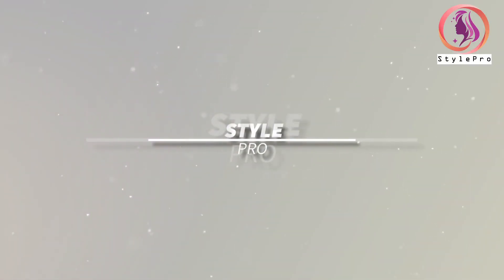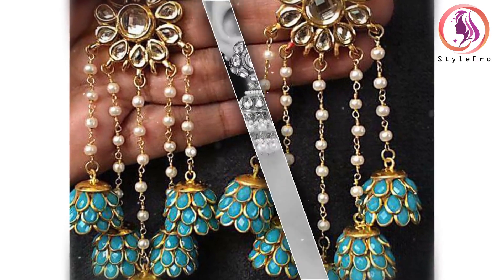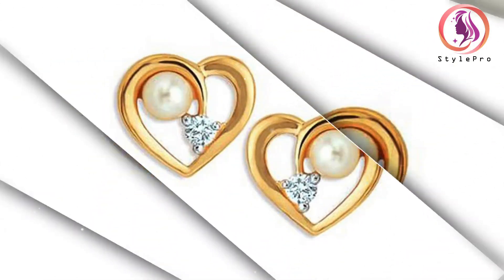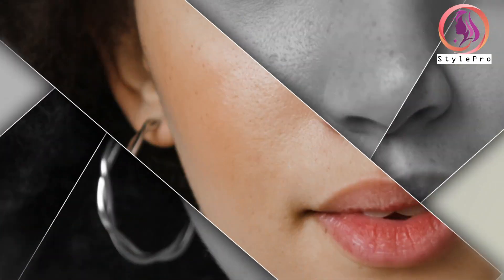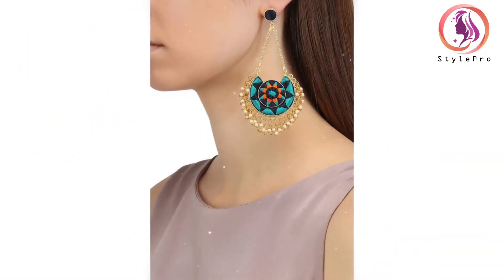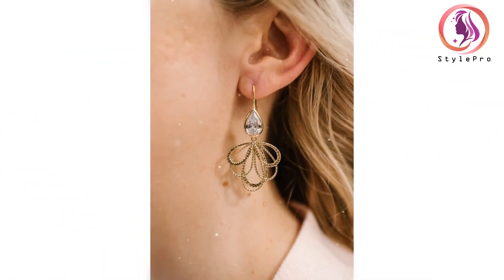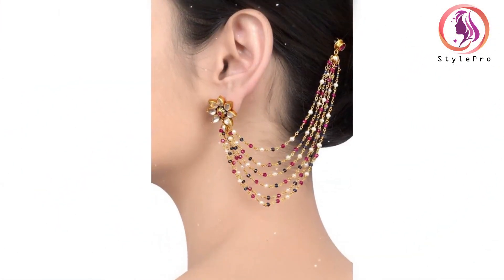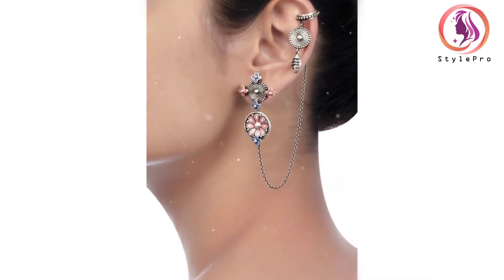Amazing world of earrings for Women: Studs, Hoop, Drops, Chandelier Gold Earrings - Style Pro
In this video, we will show you Amazing world of earrings for Women: Studs, Hoop, Drops, Chandelier Gold Earrings that you can choose.

Earrings have been a timeless accessory, enhancing the beauty of women for centuries. With countless styles and designs available, choosing the perfect pair can be both exciting and overwhelming. Explore different types of earrings that accommodate various tastes and occasions.